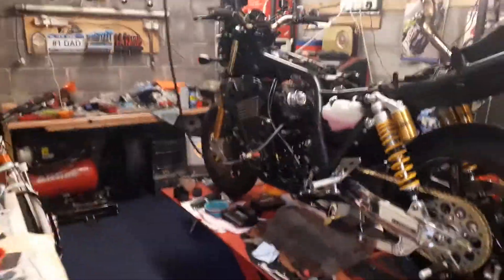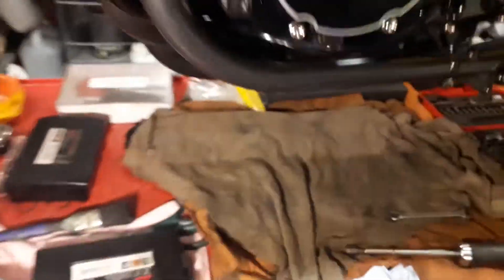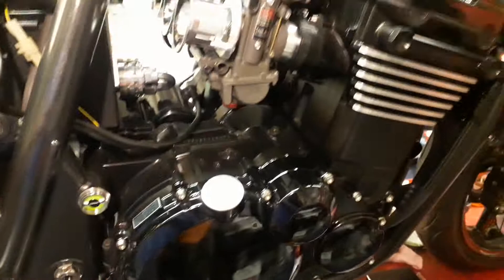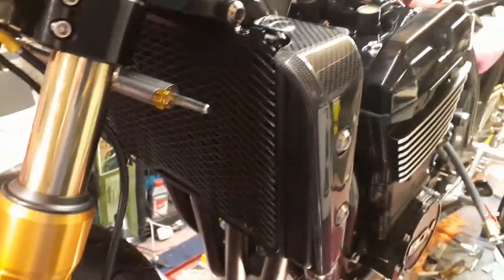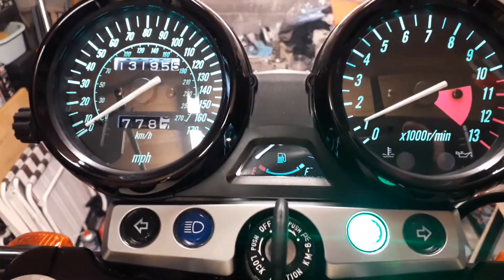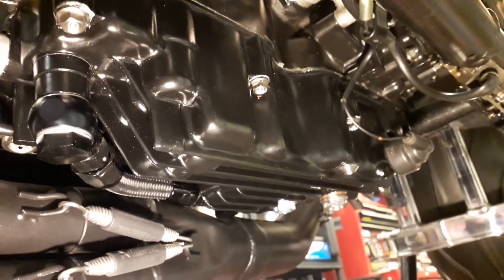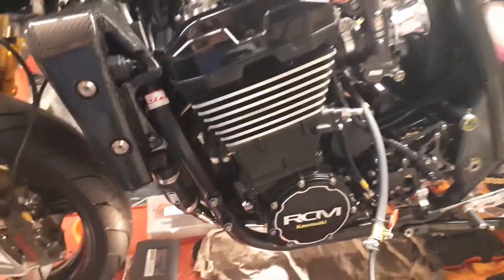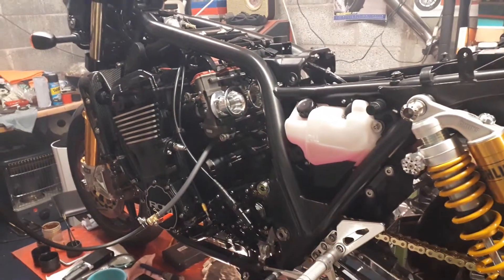2005 Kawasaki ZRX 1200R "Revisit" first start.......,TMR-MJN carbs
First srart after rebuild. ,yoshimura MJN-TMR Flatslides